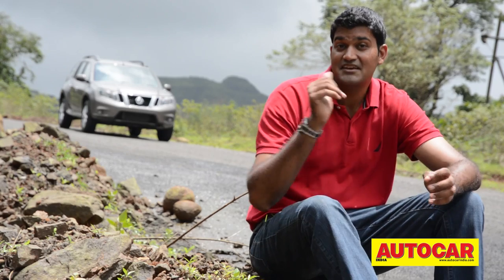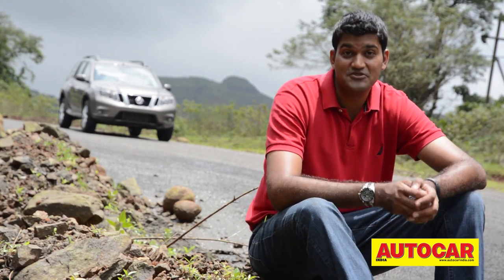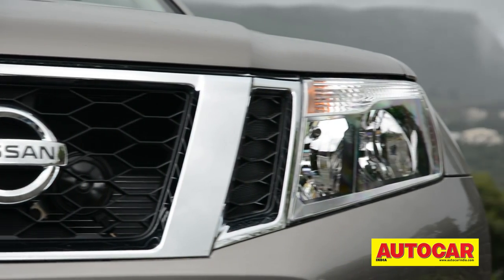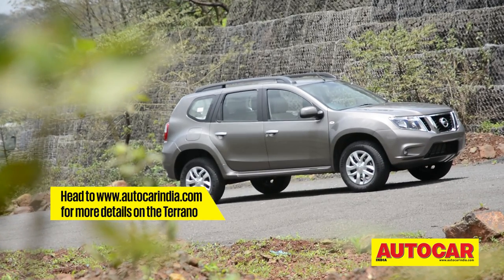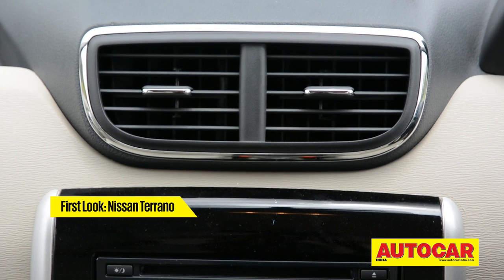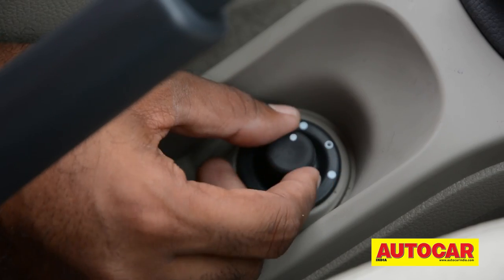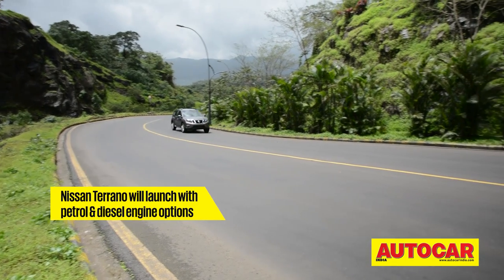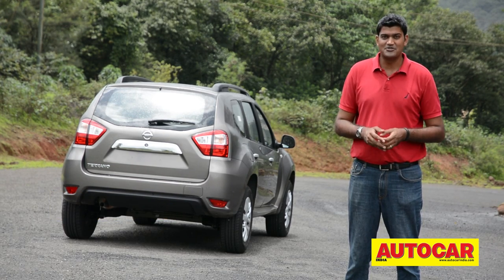2013 Nissan Terrano Compact SUV | First Look Video | Autocar India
Read the complete story at Autocar India:
Nissan unveiled its hotly anticipated take on the Renault Duster in India this week. Here's the Autocar India first look video with all the details of the new compact SUV.